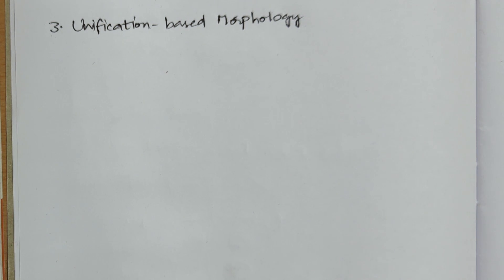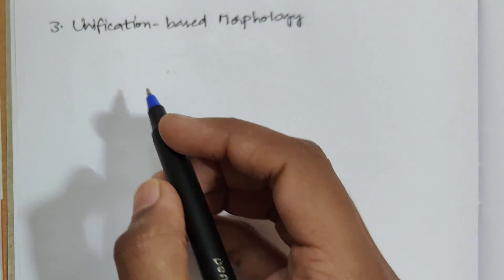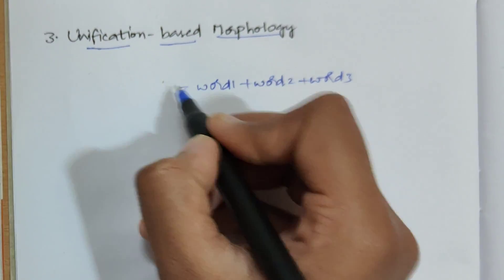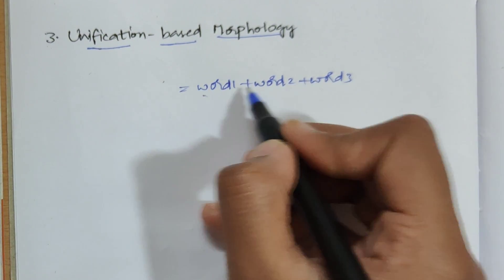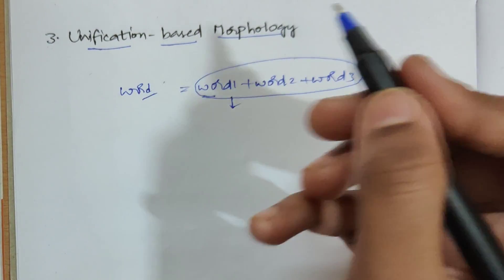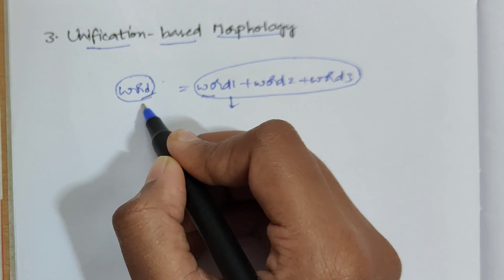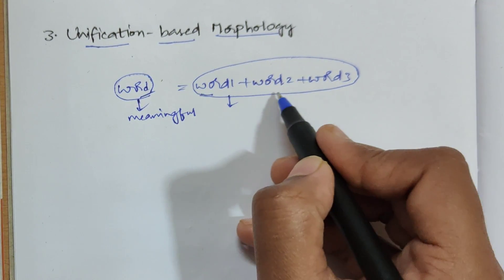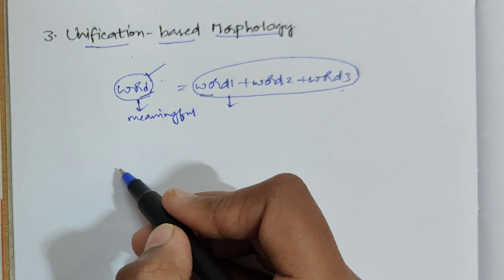#7 Morphological Models in NLP|| Unification-based Morphology